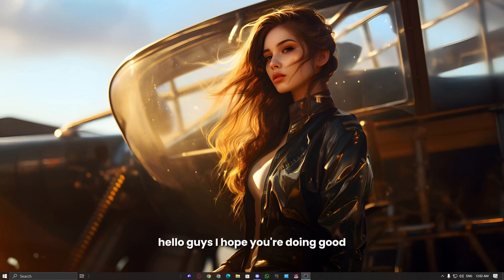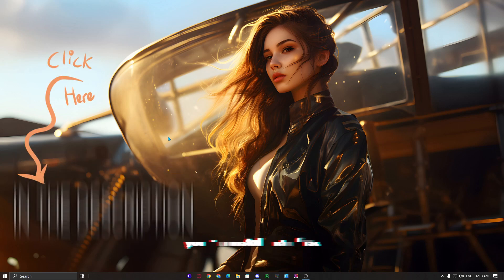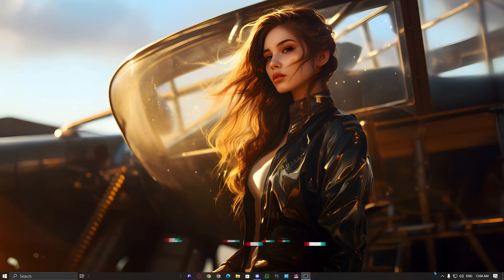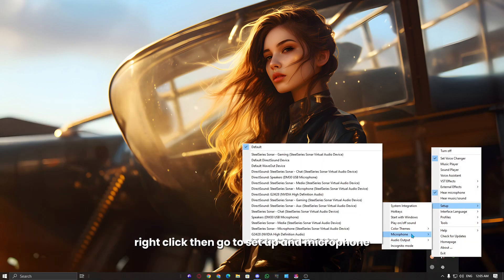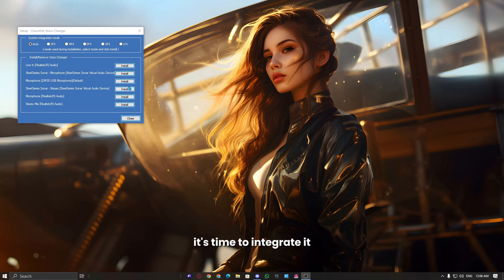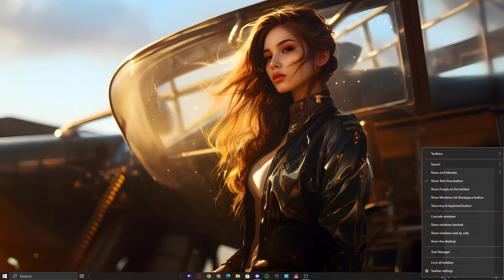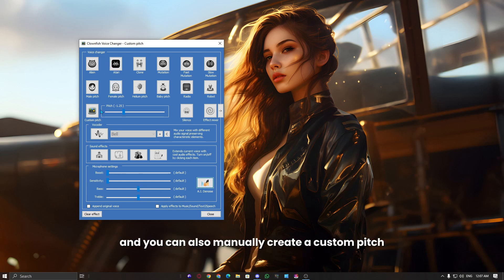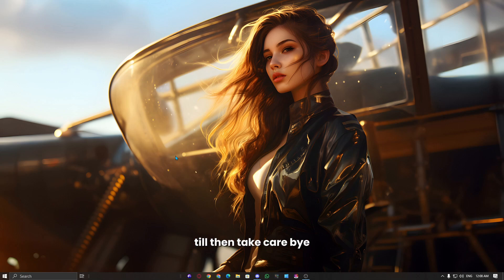Fix Clownfish Voice Changer Not Working (Mic & Voice Issues)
Is Clownfish Voice Changer not changing your voice or stopping your mic from working? In this video, I'll show you how to fix all Clownfish issues step by step, from setting up the microphone to integrating it properly. Follow these methods to get your voice changer working again!

🔹 Fix Clownfish Not Changing Voice
🔹 Resolve Mic Not Working in Clownfish
🔹 Properly Set Up Clownfish with Realtek/Microphone Drivers
🔹 System Integration Fix for Clownfish Voice Changer